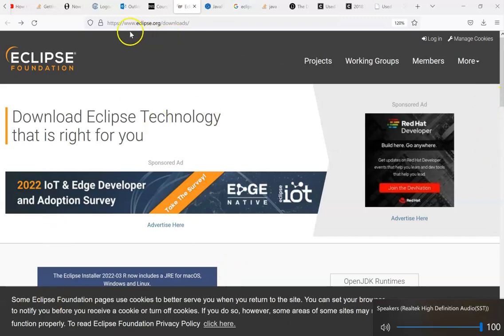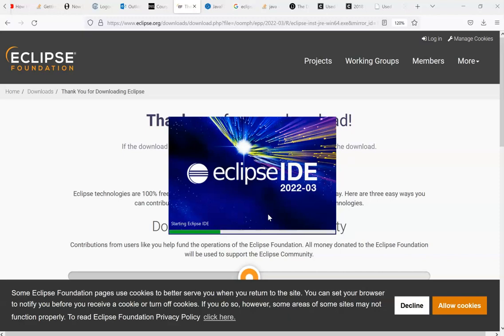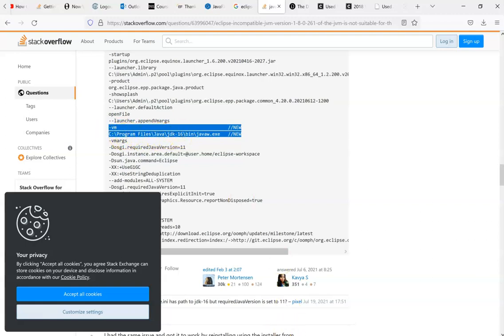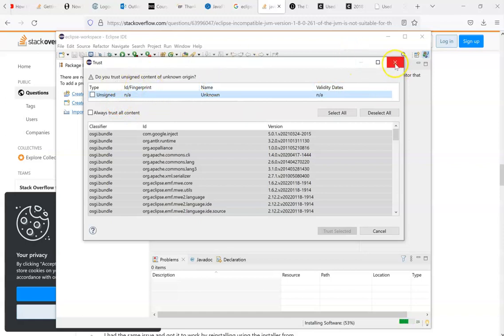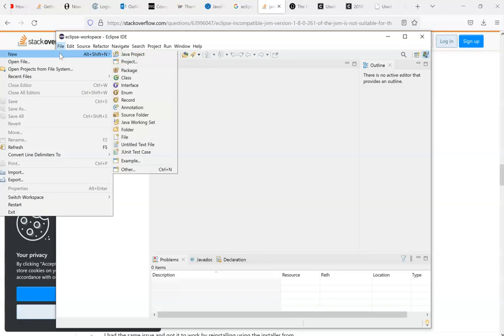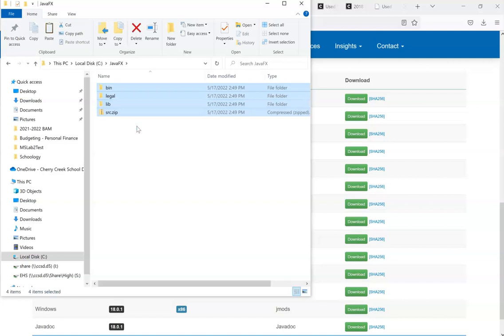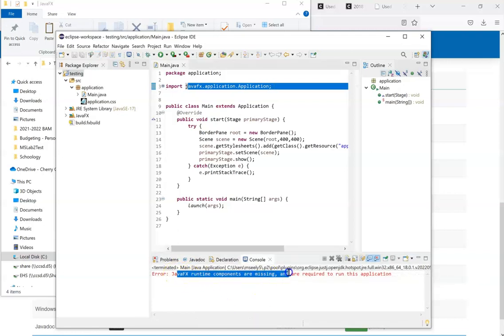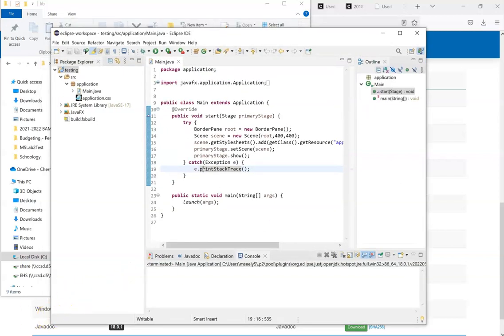JAVA - Downloading Eclipse and JavaFX